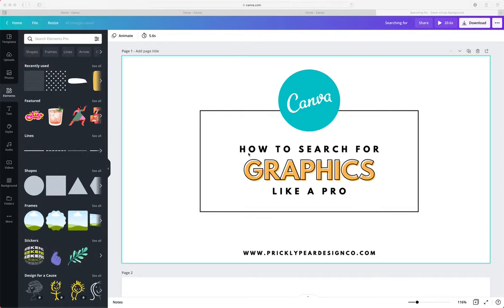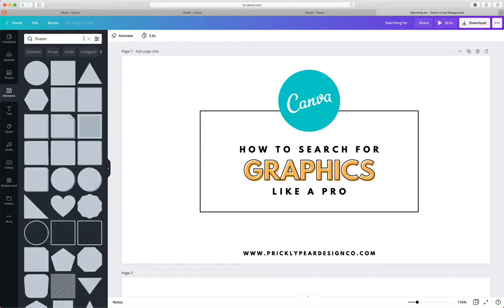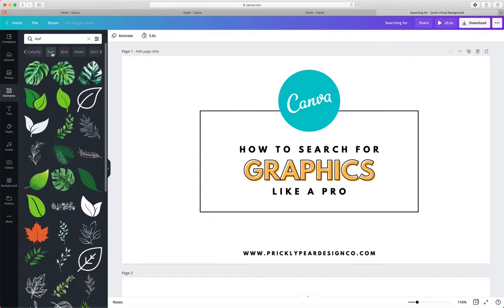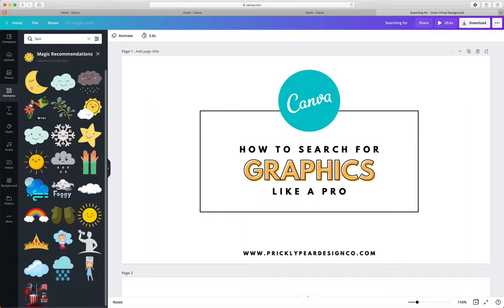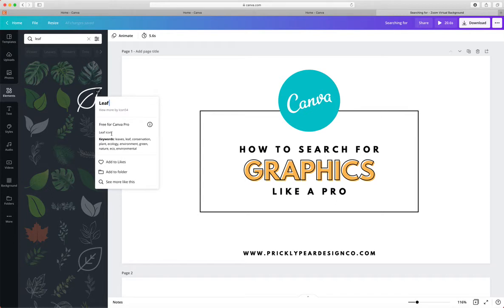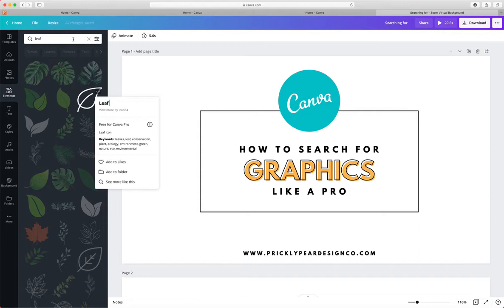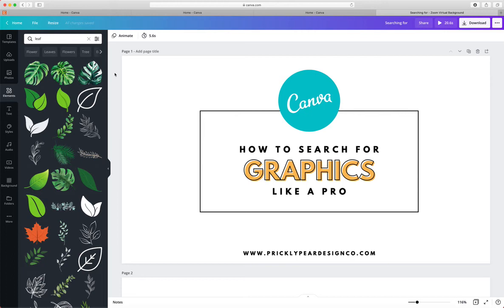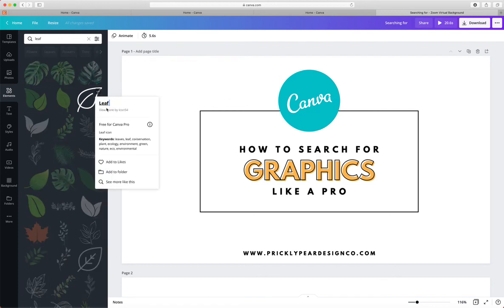How to Search for Graphics Like a Pro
Want to find the perfect graphic for your next design project in Canva? Here are 3 tips to help you search for graphic elements in Canva - I'll show you how to search smarter and work like a design expert!